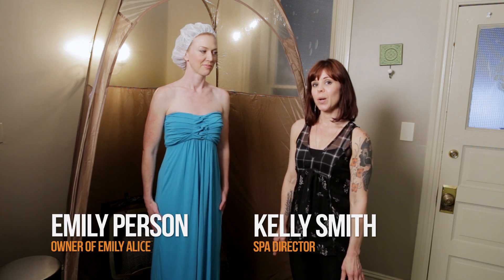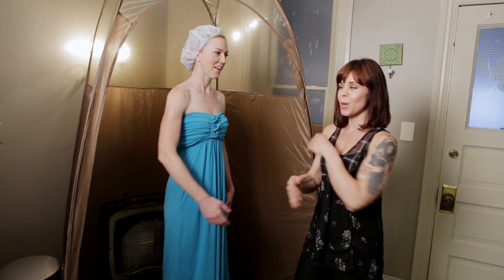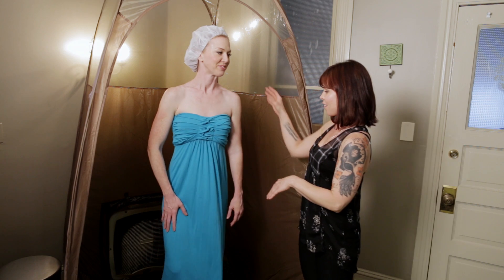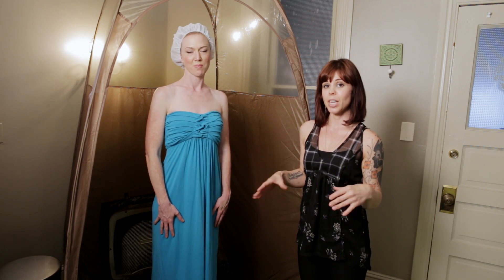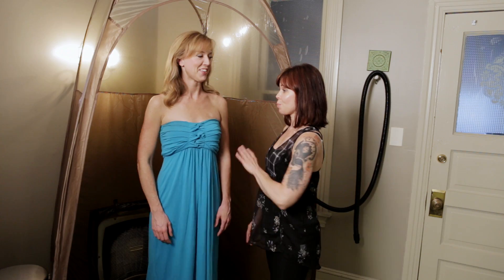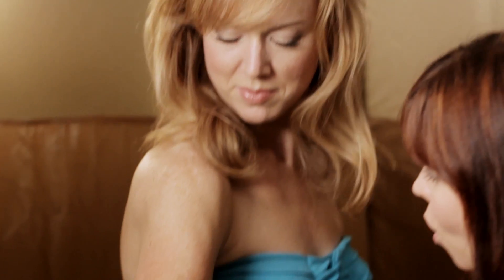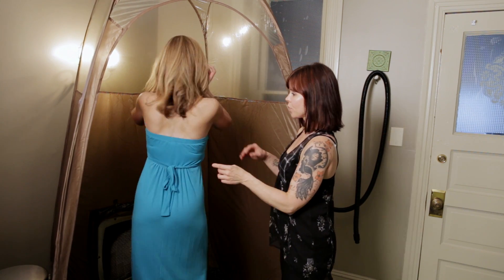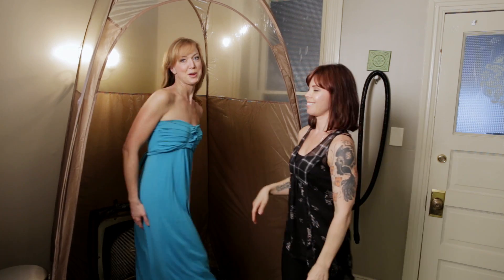Emily Alice: Organic Tanning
Kelly and Emily demonstrate an organic tan application.